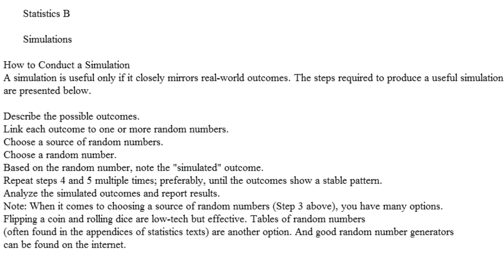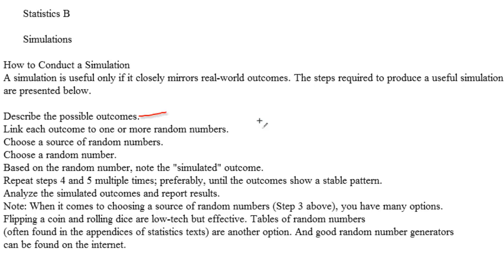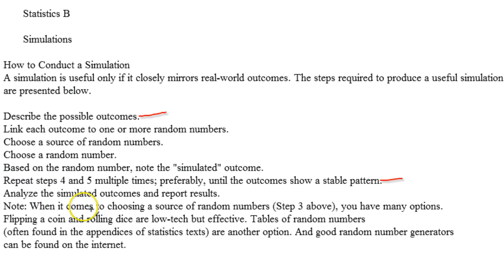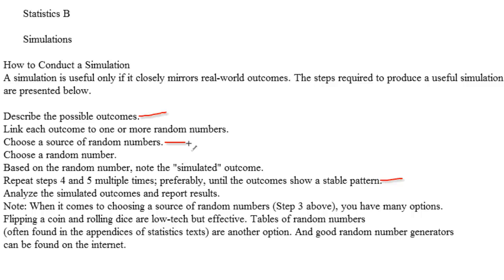Statistics B - Simulations